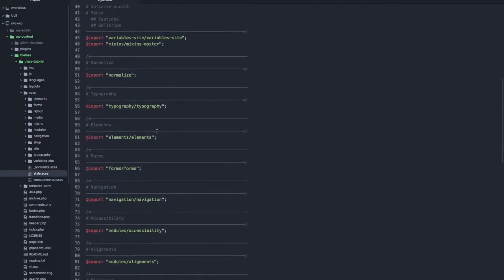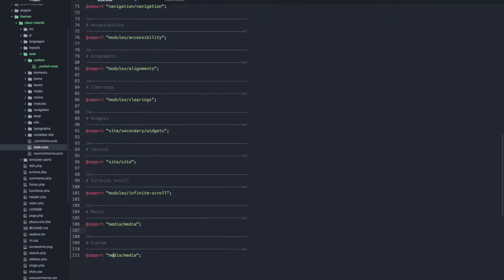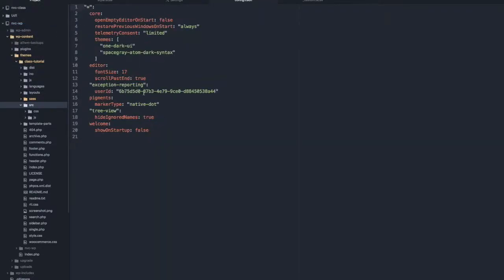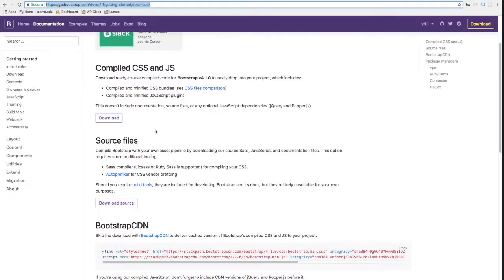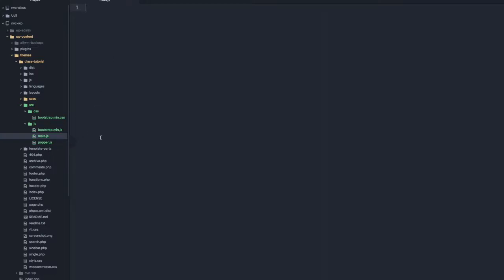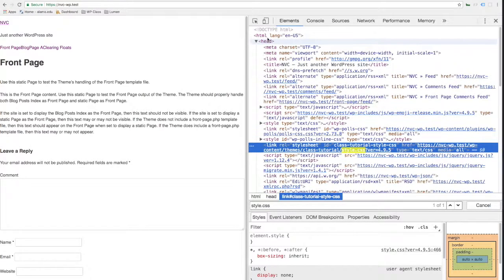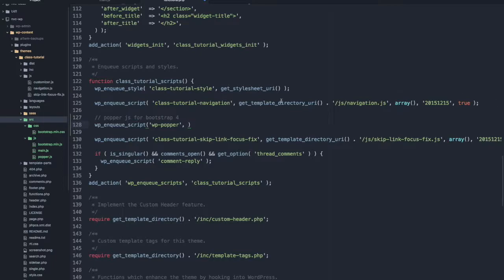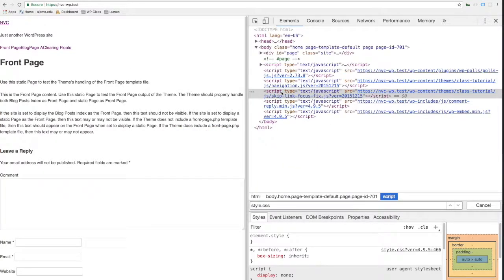Class5 - Part 1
Part one of setting up Gulp, for compiling Bootstrap with JS and SCSS.